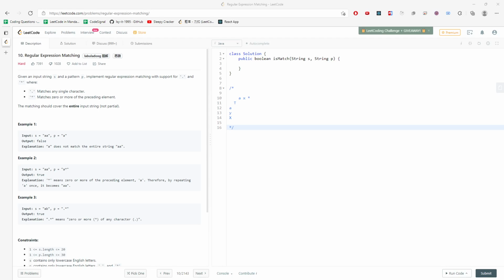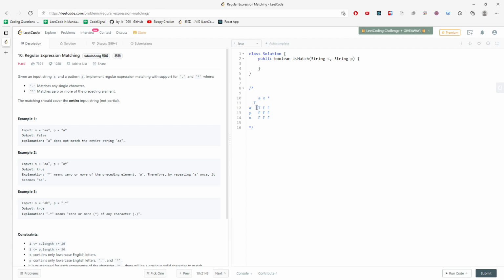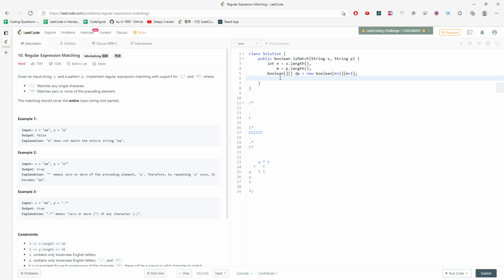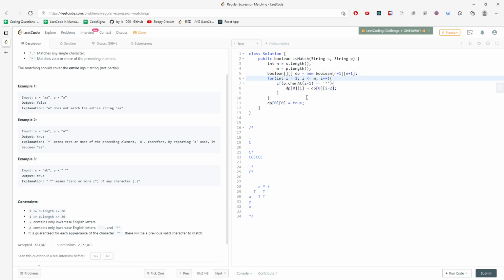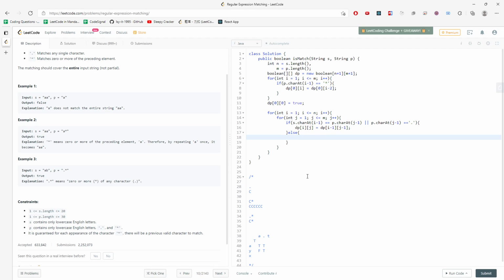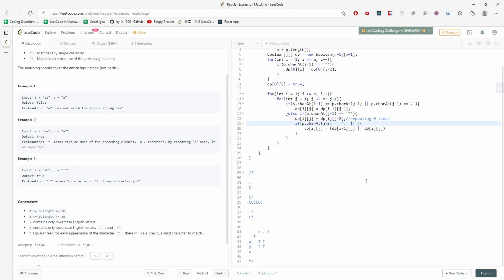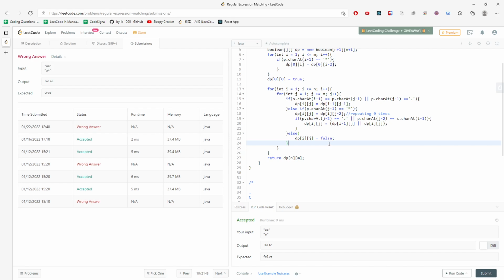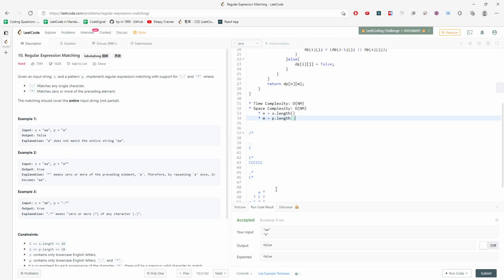LeetCode 10 | Regular Expression Matching | DP | Java